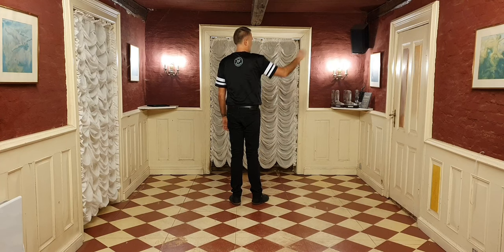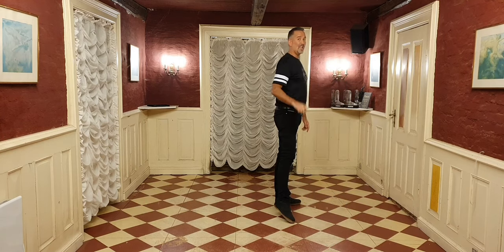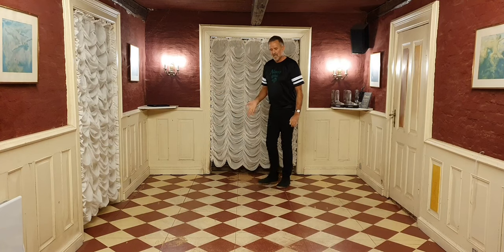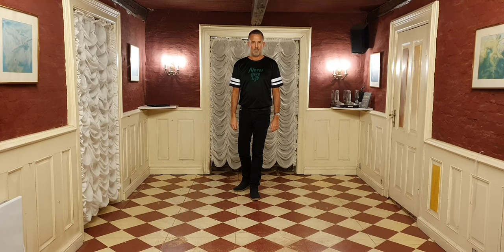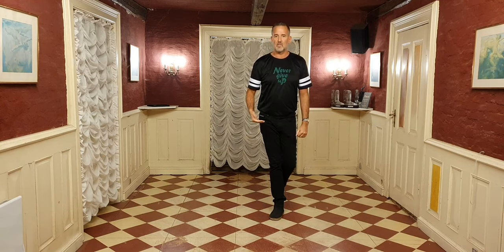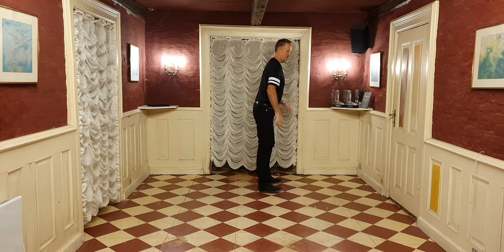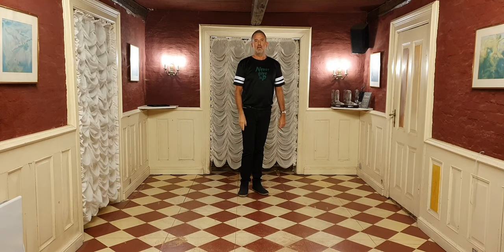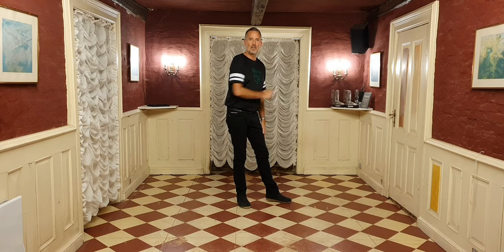Devil in a dress, walk-through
48 counts, intermediate level linedance